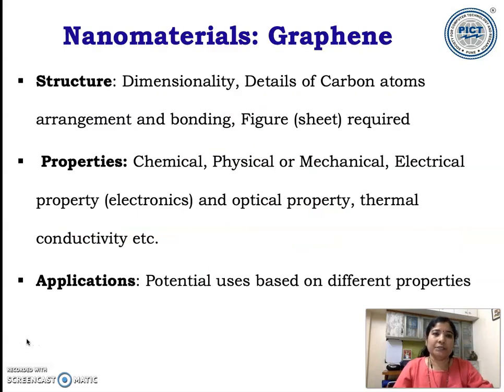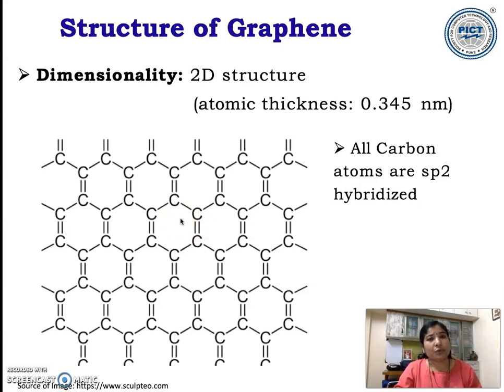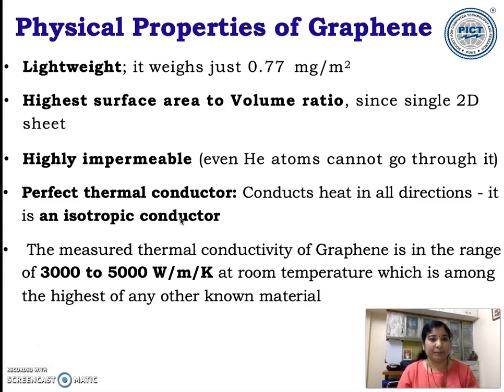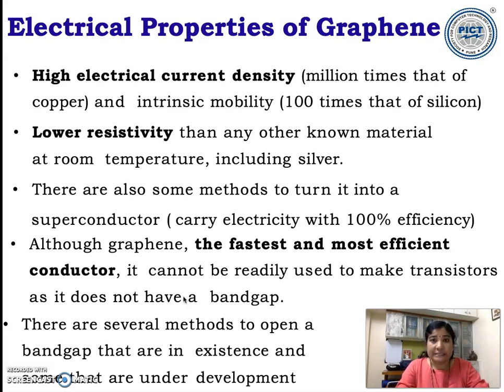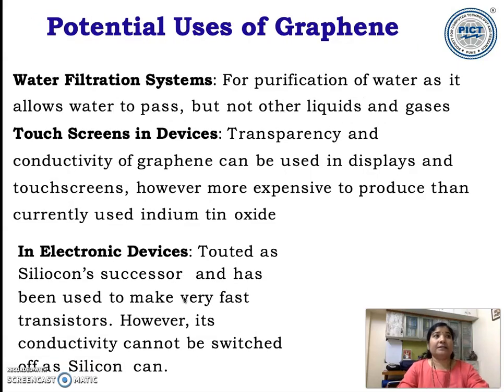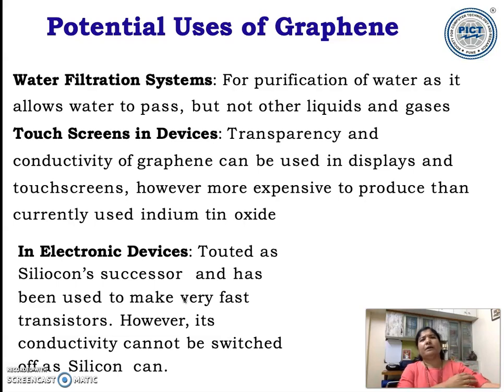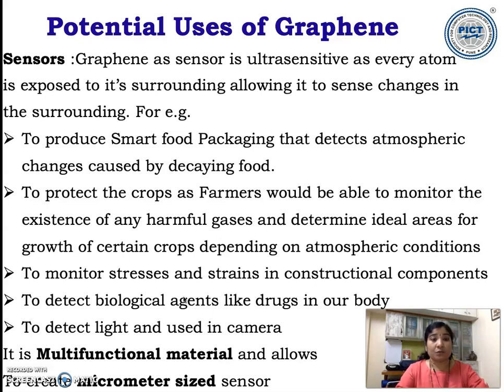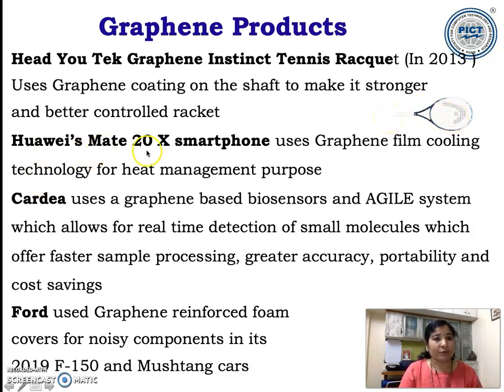Nanomaterials 03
Engineering Chemistry Unit 3 of SPPU syllabus: Useful for First Year Students